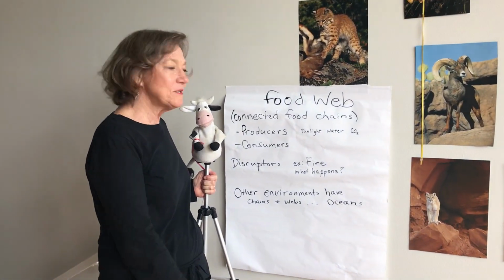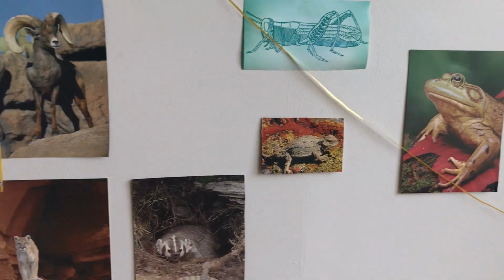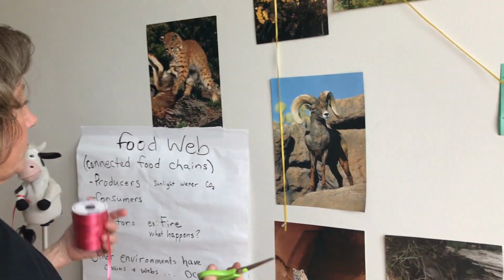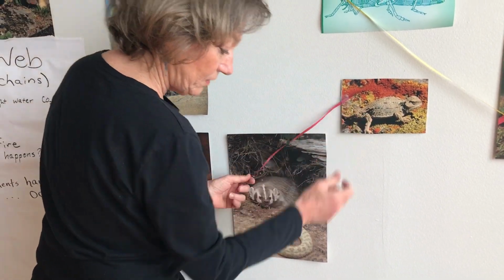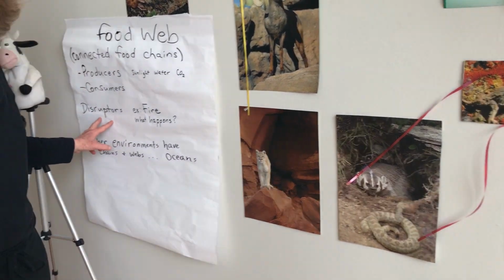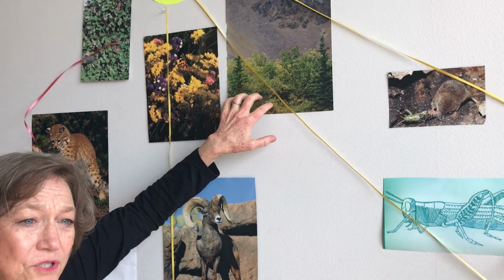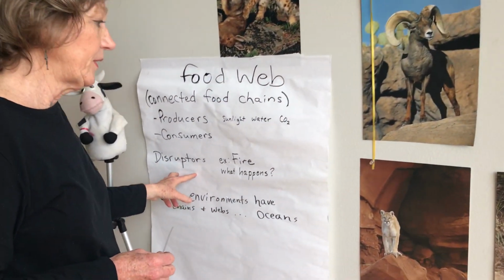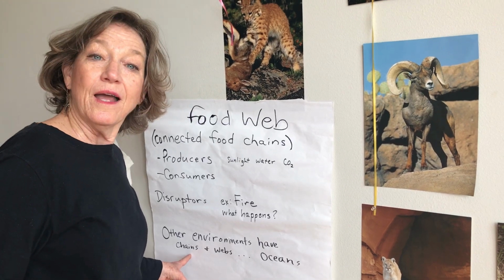Food Webs Week 2 All Students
Food Webs show the connections between food chains.  (Producers, Consumers, Disruptors)